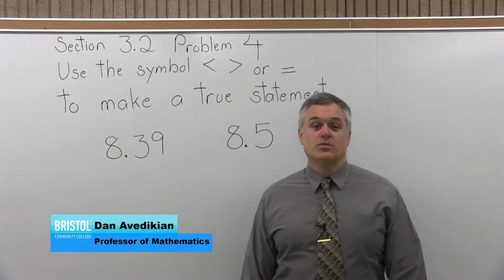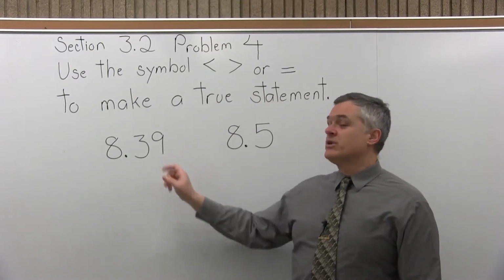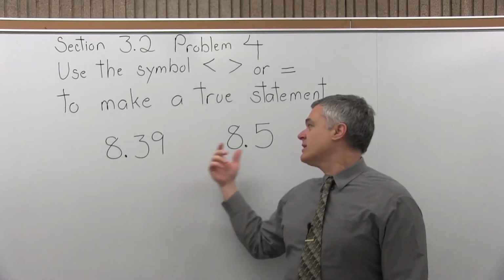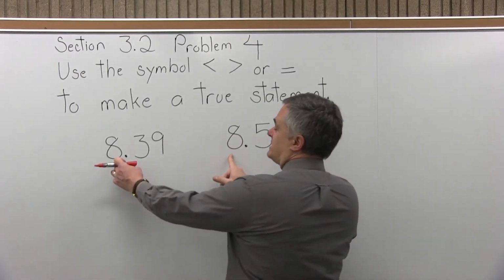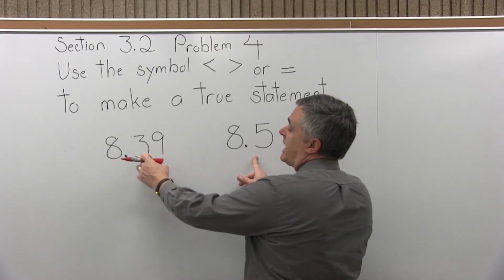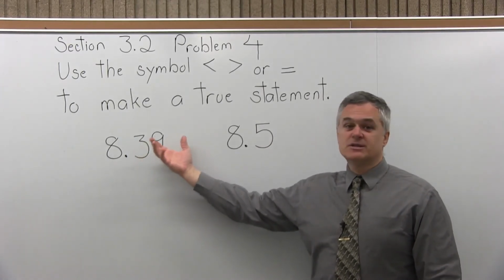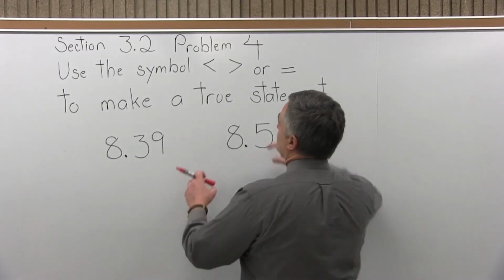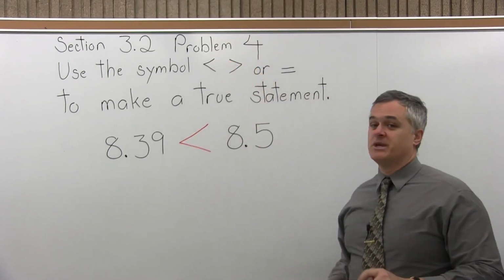MTH 060 : Section 3.2 Problem 4 - Mathematics with Dan Avedikian